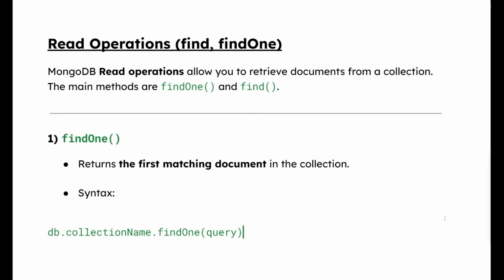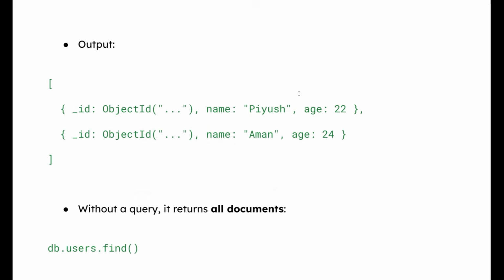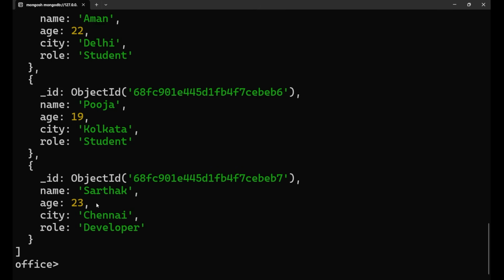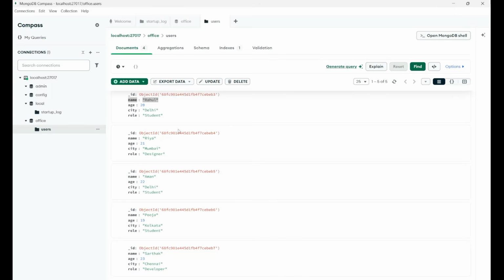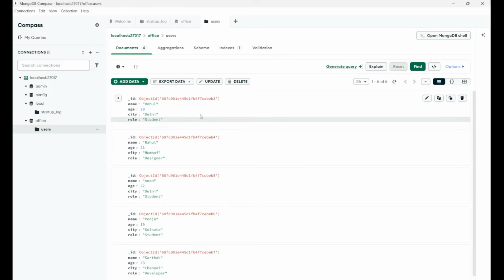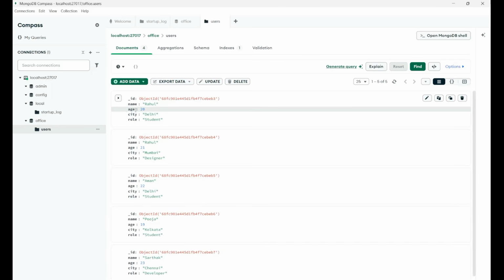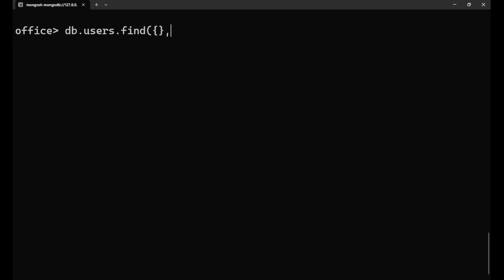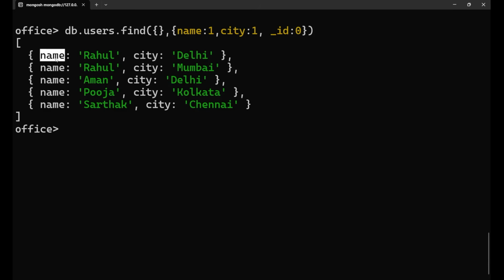MongoDB Tutorial 7 - How to Perform Read Operations in MongoDB (find vs findOne)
This is the most important operation in MongoDB: reading your data! This tutorial shows you how to use the two main commands for reading: find() and findOne().

What you will learn:

db.collection.find(): How to use this command to find all documents that match your query. It returns a cursor, which is a pointer to the list of results.

db.collection.findOne(): How to use this command to find only the first document that matches your query. It returns a single document object, not a cursor.

How to Query: We'll show you how to write a query filter to find specific data (e.g., db.users.find({ age: 30 })).

Find All: How to use an empty query {} to get every document in a collection.

Example find(): db.products.find({ category: "Electronics" })

Example findOne(): db.users.findOne({ username: "alice" })